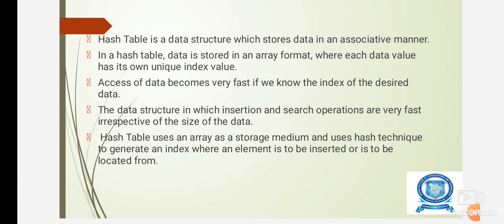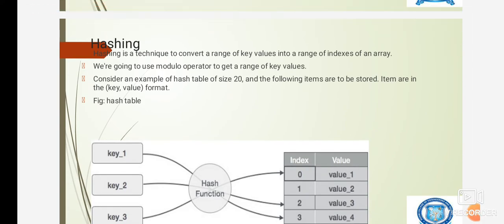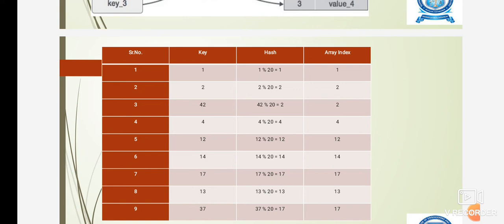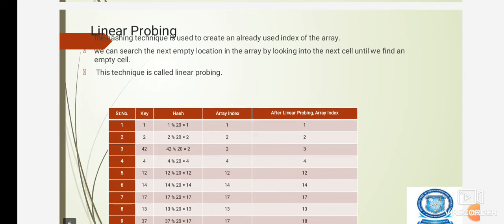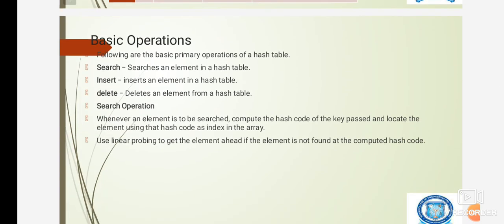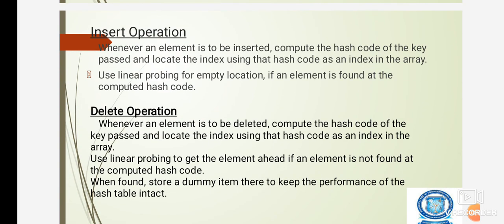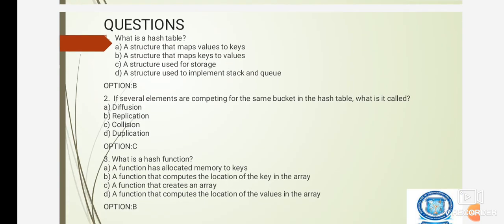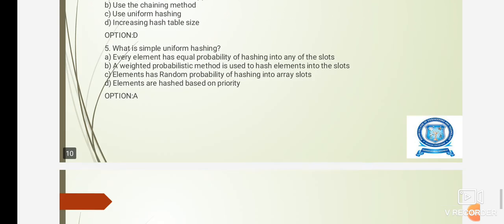7 hash table